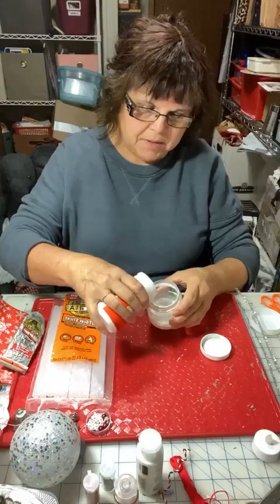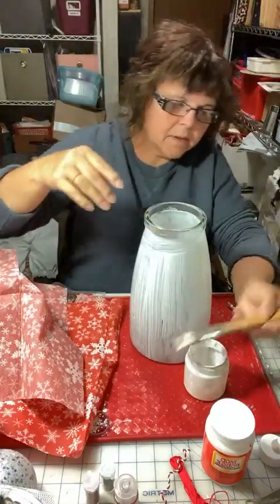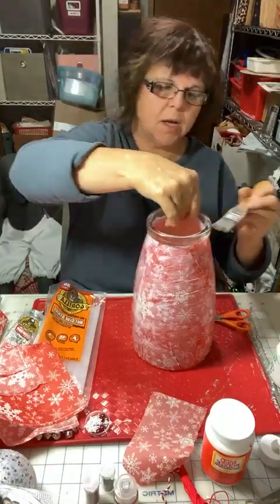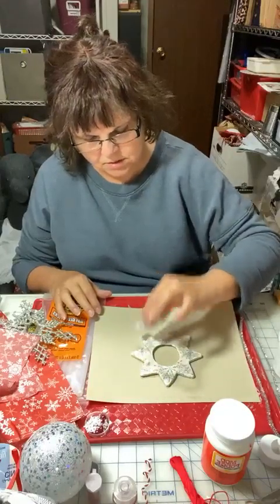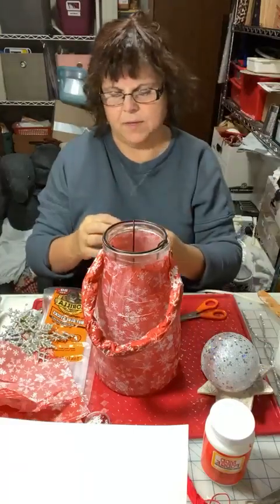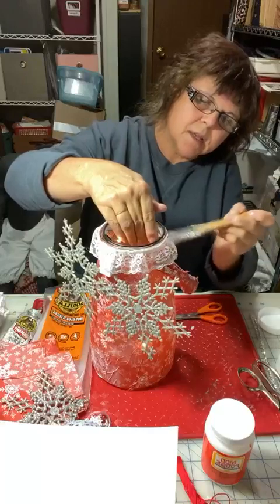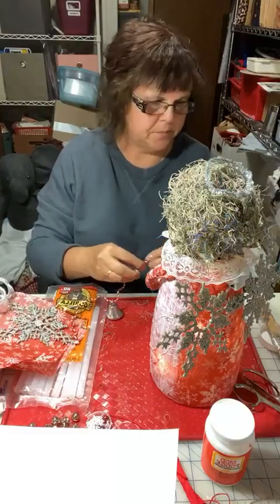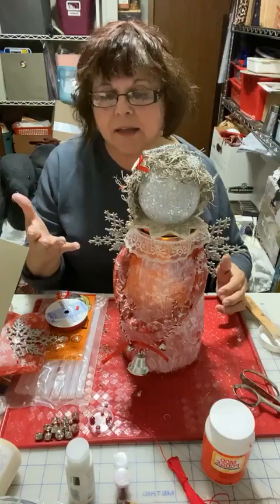candle vase angel